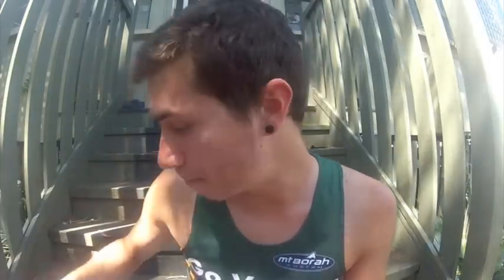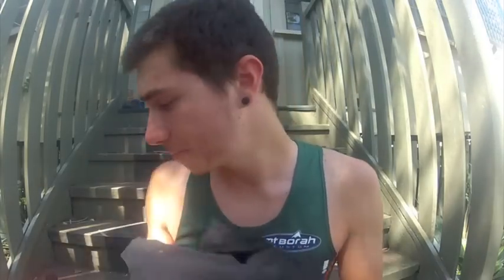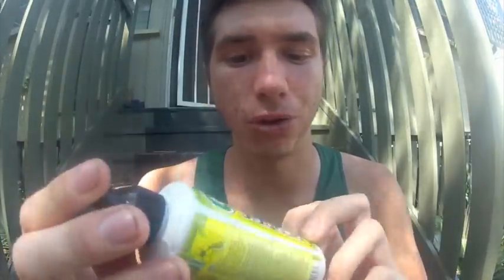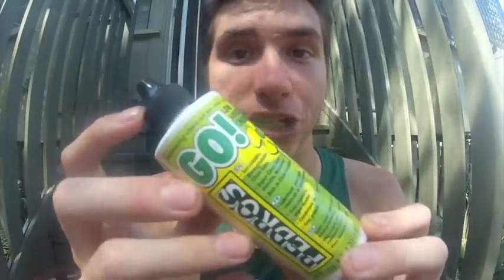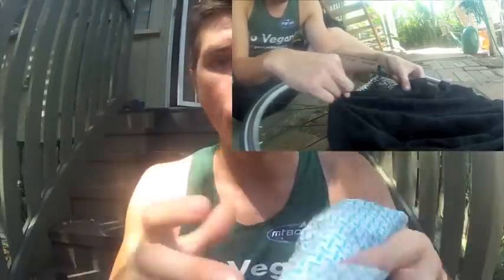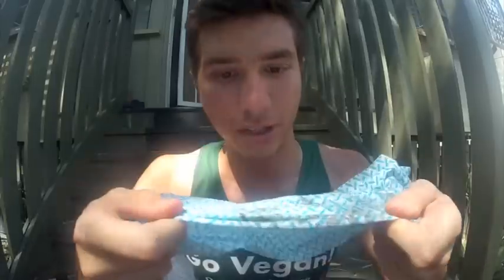CYCLE TOURING TIPS: Bicycle maintenance - What do I need?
In this video I talk about some simple tips for bicycle maintenance while on the road. It's really easy and will keep your bicycle running smooth for your whole trip. All you need is a rag and some bicycle lube oil. Possibly some degreaser and a brush if your drive train is really gummed up.